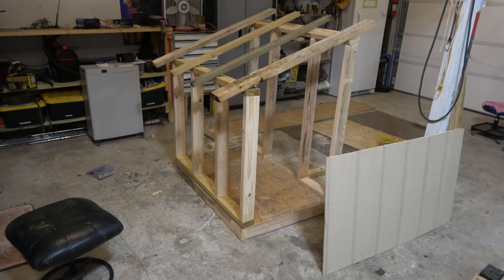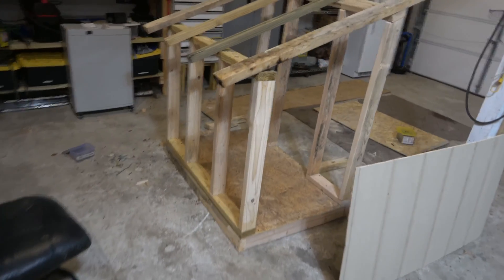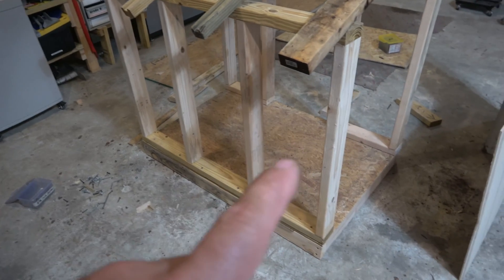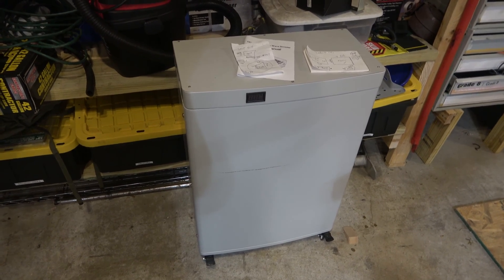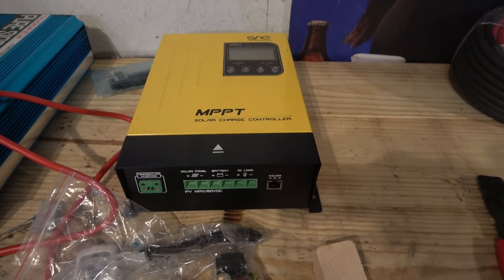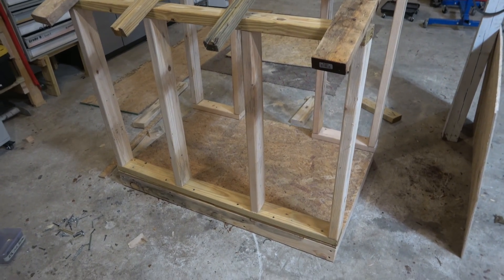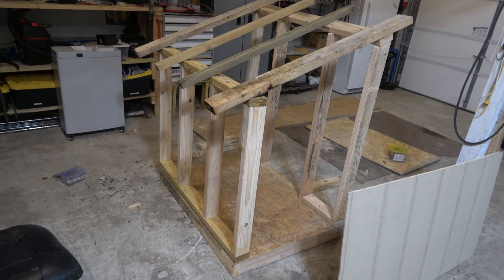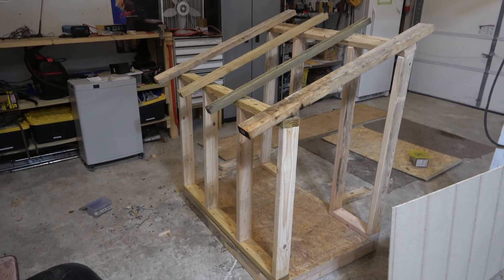Off Grid Solar Setup Part 4: Building A Hut To House The Electronics and Battery.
It's time to wrap up this series as I've already started looking at phase 2 and 3!  This is a glimpse of the "Dog House" as I call it. It's a 3x4 shed that will hold the massive battery(s), the 2000 watt inverter and the solar charge controller. I'm also going to be adding a grid tie inverter in it that I can switch to when I want to just reduce the electric costs that we have here. That way the system can start paying for itself sooner than it would have.
   It's been a fun and interesting project. I still have a LOT to learn about these systems, but I feel like I'm off to a great start!